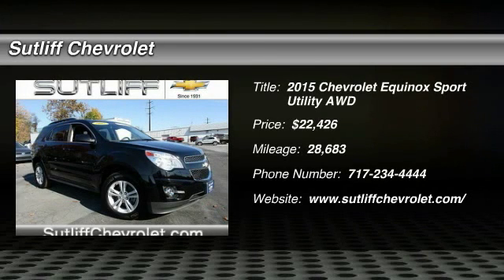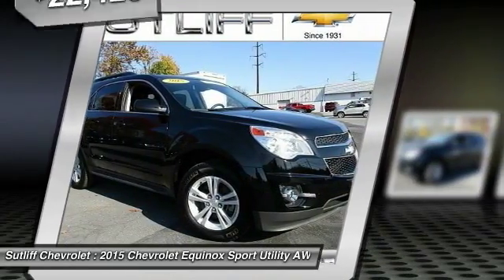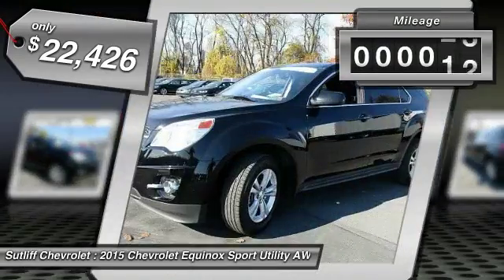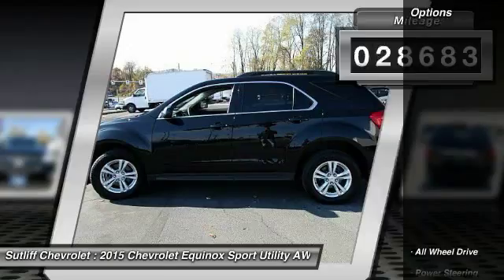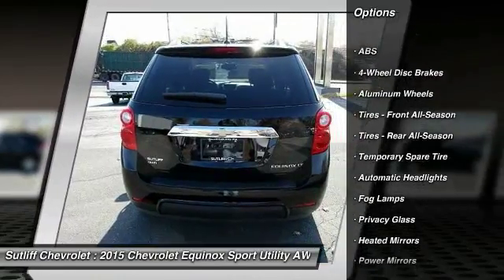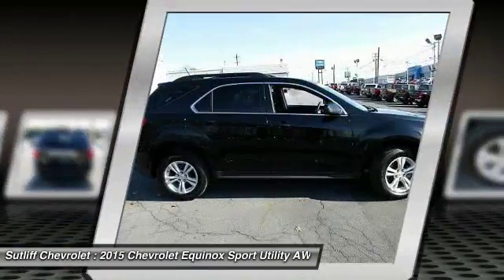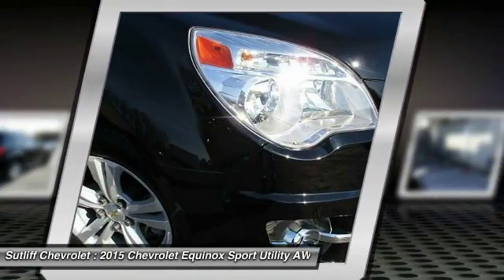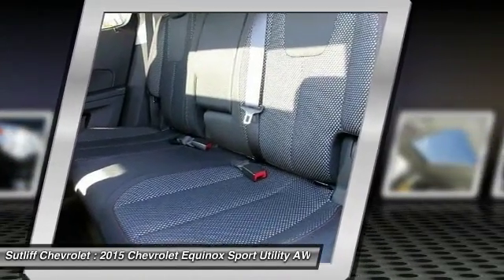2015 Chevrolet Equinox Harrisburg PA S8084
2015 Chevrolet Equinox LT

Sutliff Chevrolet
1251 Paxton St

Rear Back Up Camera. Equipment Group 2LT (8-Way Power Driver Seat Adjuster, Automatic Climate Control, Bluetooth For Phone, Heated Driver & Front Passenger Seats, Pioneer Premium 8-Speaker System, and Remote Vehicle Starter System), Equinox LT 2LT, GM Certified, AWD, and Power Tilt-Sliding Sunroof w/Express-Open.Are you looking for a marvelous value in a vehicle? Well, with this superb-looking 2015 Chevrolet Equinox, you are going to get it.. With plenty of passenger room, you won't have to worry about being cramped when it's more than just you in the SUV. GM Certified Pre-Owned means you not only get the reassurance of a 12mo/12,000-Mile Bumper-to-Bumper limited warranty, but also an Exclusive CPO Maintenance Plan, up to a 6-Year/100,000-Mile, $0 Deductible, Fully Transferable, Powertrain Limited Warranty, a 172-point inspection/reconditioning, 24/7 roadside assistance, Courtesy Transportation, 3-Day/150-Mile Customer Satisfaction Guarantee, 3 month trial OnStar Directions & Connections Service if available, SiriusXM Radio 3mo trial if available, and a vehicle history report.All our preowned vehicles go through a comprehensive certification inspection.